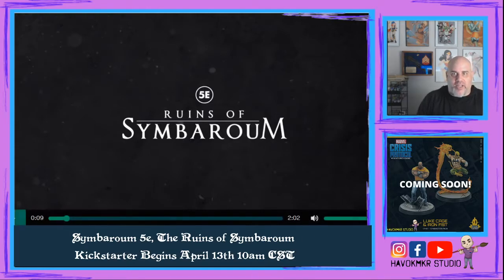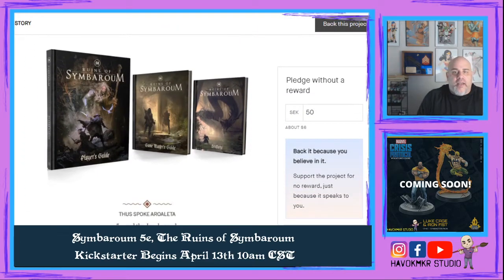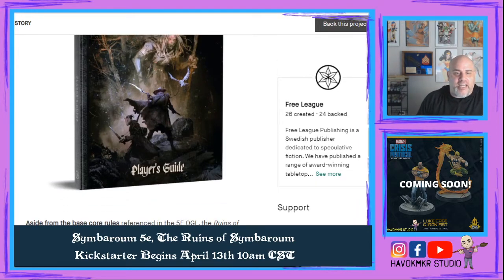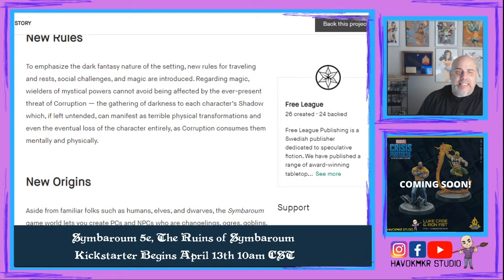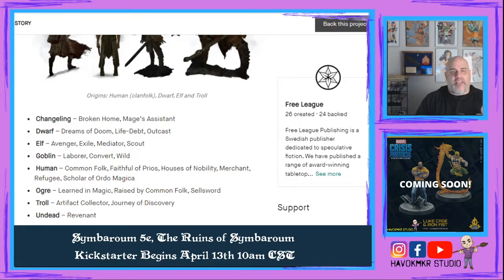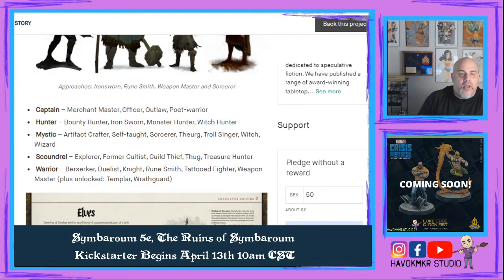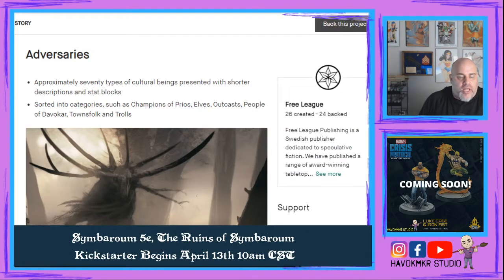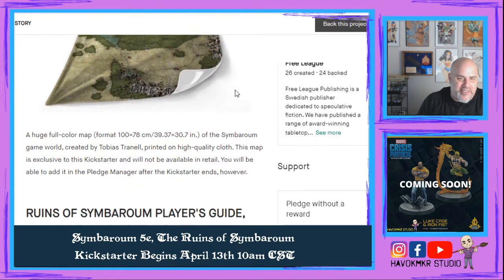Ruins of Symbaroum Preview!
Affinity and Symbaroum Contest?
100 Subscribers by the end of the kickstarter, I will give away one set of the PDFs.

1000 Subscribers by the end of the kickstarter or end of April, I will give away one set of the printed books as well.